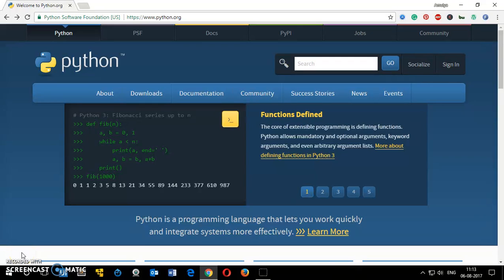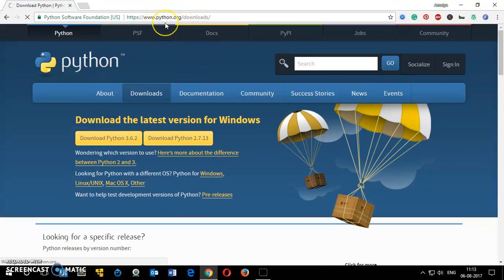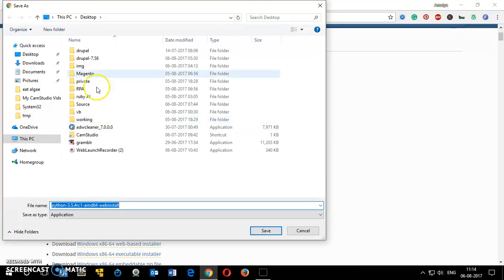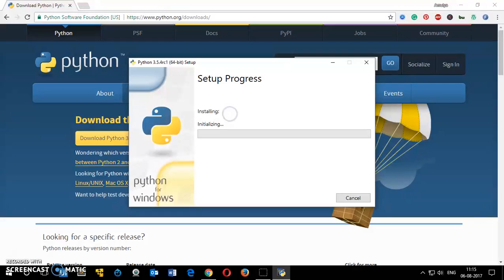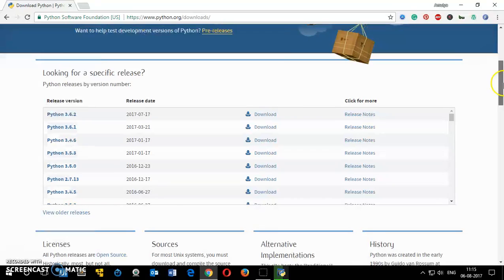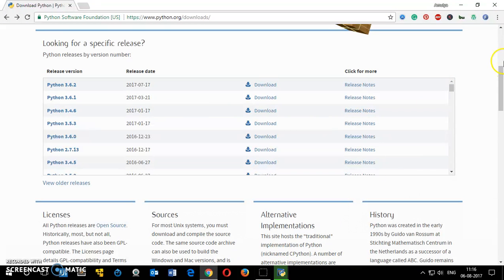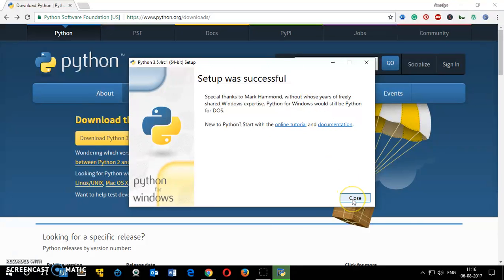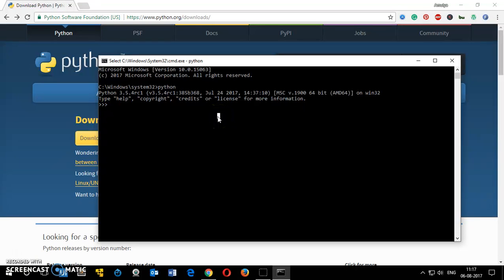How to Install Python 3.5 on Windows 10 ( 64 bit )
Python 3 Course How to Download & Install Python 3.5 on Windows 10 ( 64 bit )
In case you want to download and install the latest one 3.6.2  on windows 7/8/10, that is available in 32 bit only.